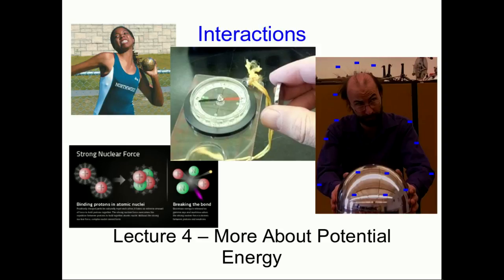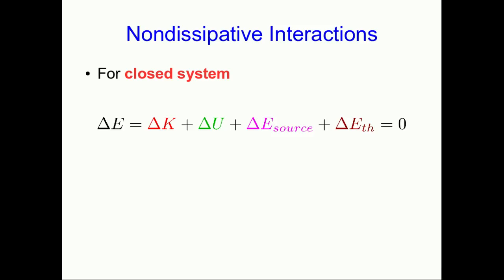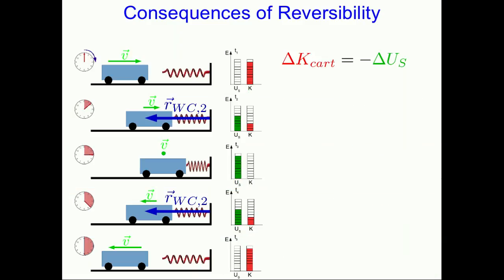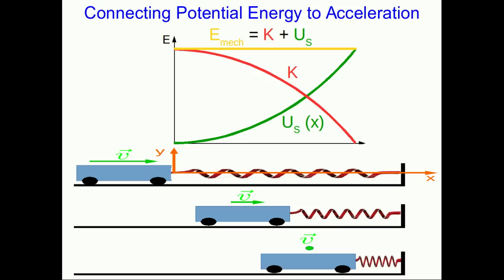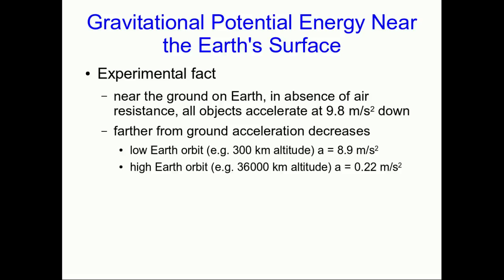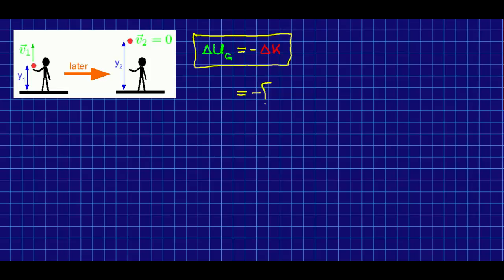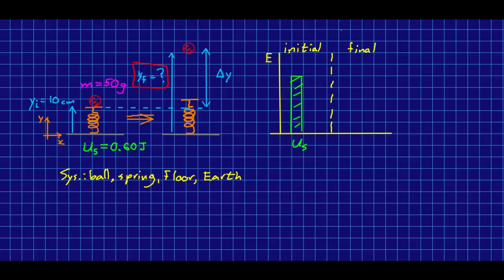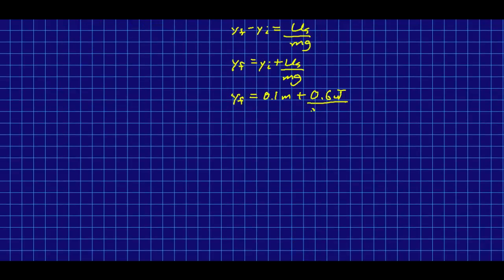CBU PHYS 1104 - Interactions Lecture 4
We explore potential energy in more detail and learn to write our first potential energy function.